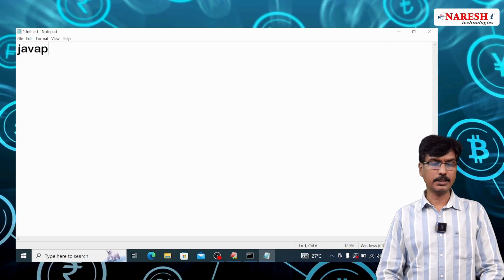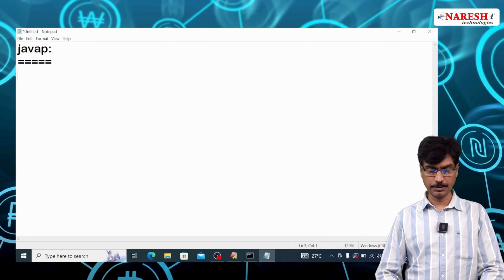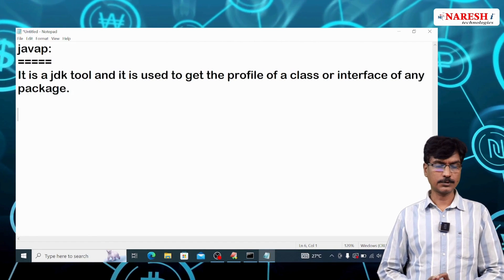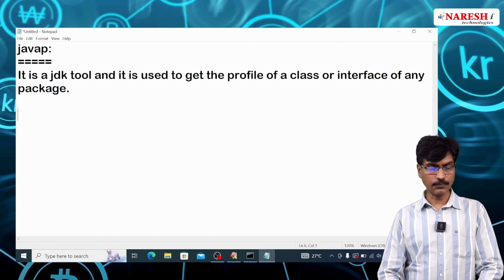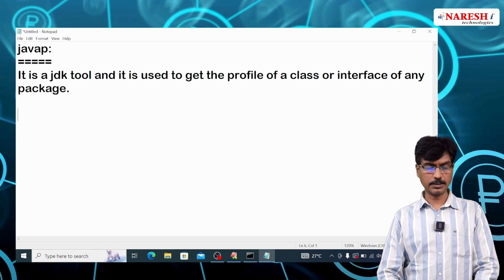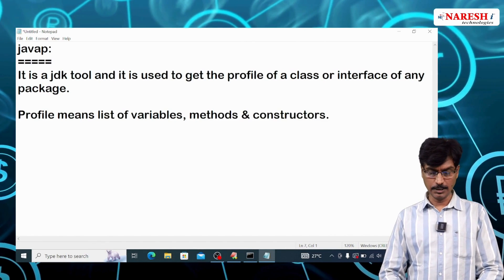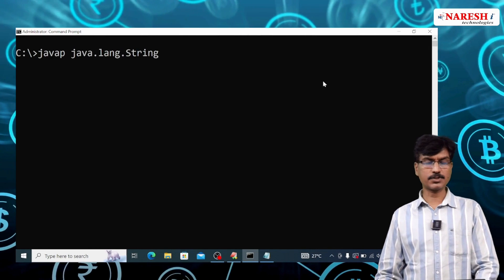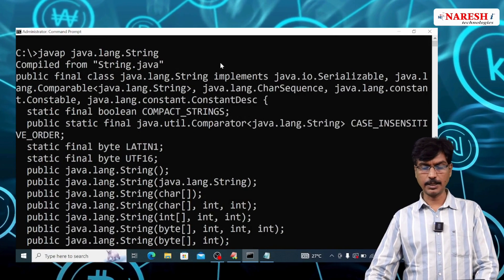How to use javap Command in Java | Mr. Venkatesh | NareshIT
🚀 Ready to level up your Java skills?
👉 Dive into the World of Full Stack JAVA with industry expert Mr. Mr. Venkatesh
📅 Don't Miss Out: Demo Session on 19th April @ 9:00 AM (IST).

How to use javap Command in Java | Mr. Venkatesh

Using  javap command we can get the structure of a class of .class file. It just give you the overall structure of the class i.e fields ,constructors and methods present in a class file and not the code written inside the class. This command returns the structure of user –defined classes as well as pre-defined classes.